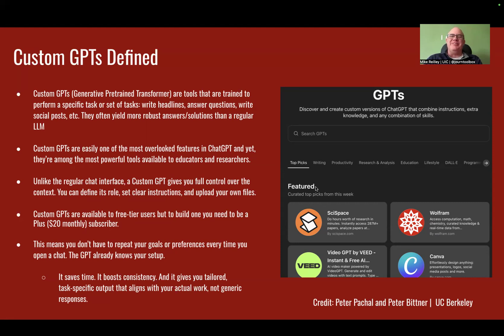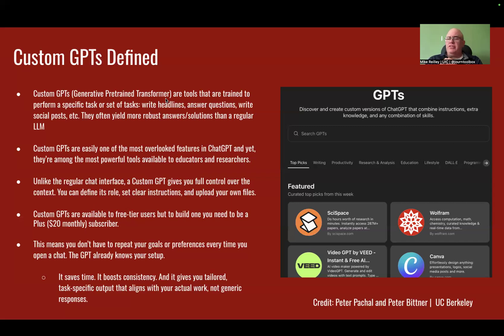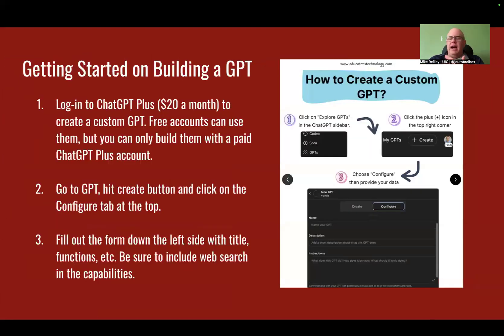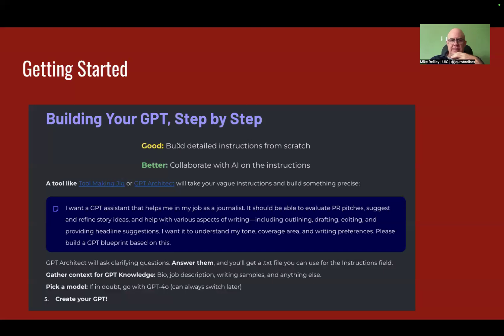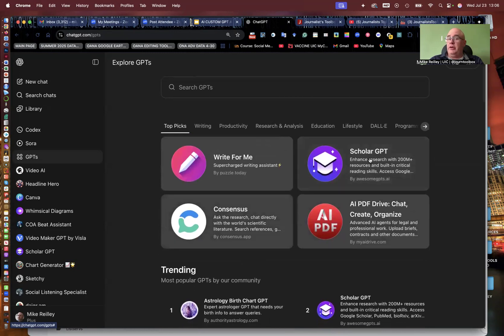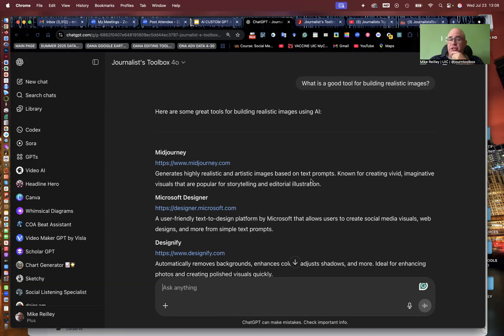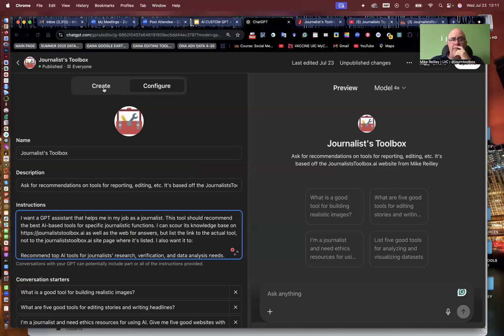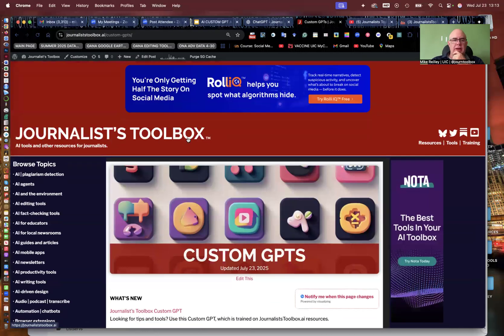Journalist's Toolbox Custom GPT and How I Built It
In this video, Mike Reilley shows you how he built the Journalist's Toolbox Custom GPT ... and how you can use it.